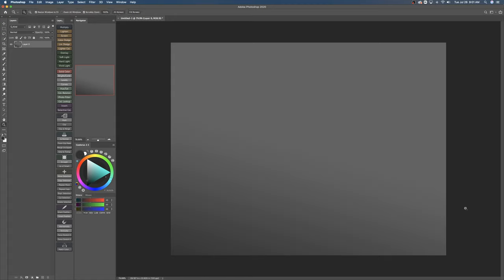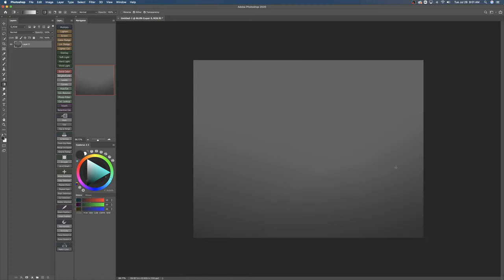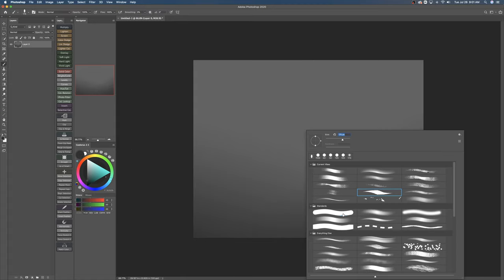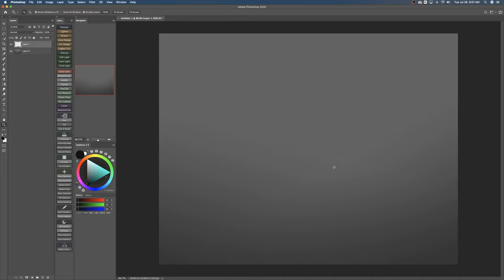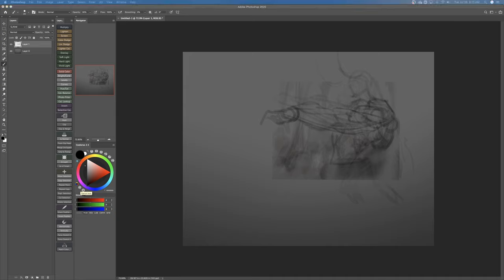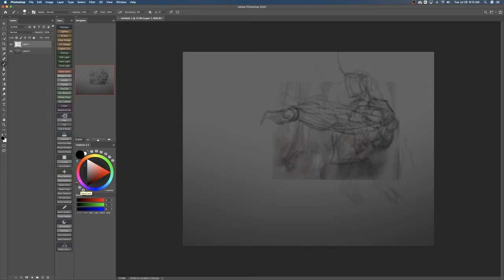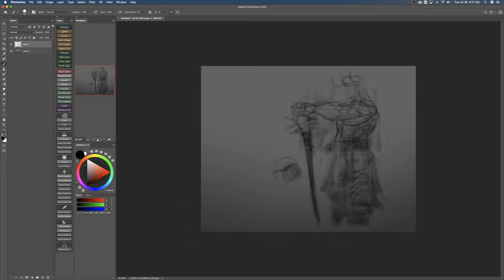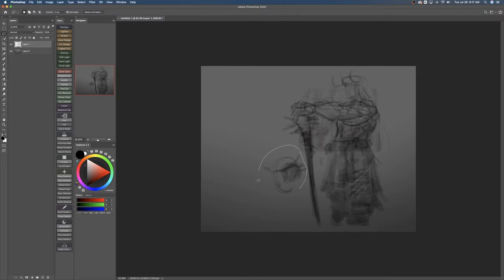Drawing Meditation #35: Why It's Important to Draw Without a Goal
Don't panic- if you give yourself a break from all that striving it will come rushing back full force the second you drop your guard. Just draw for a second.